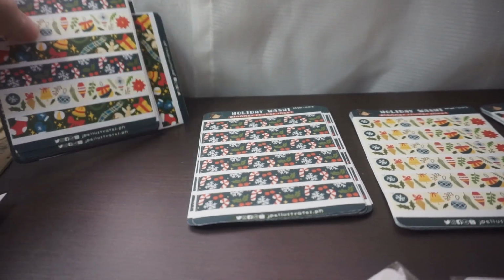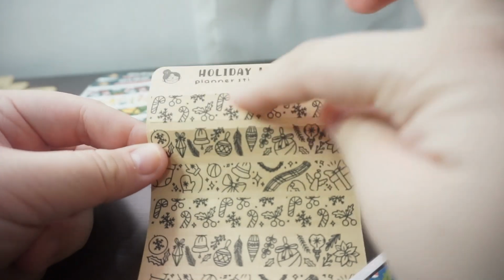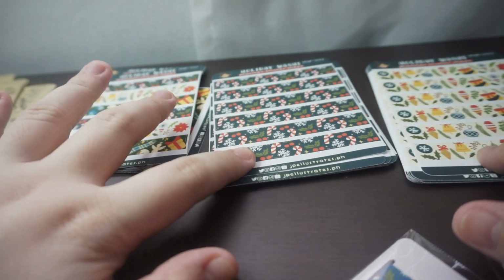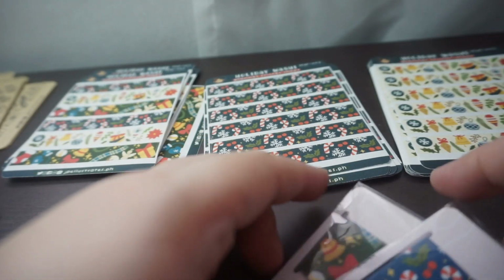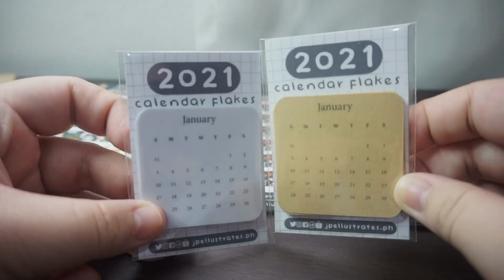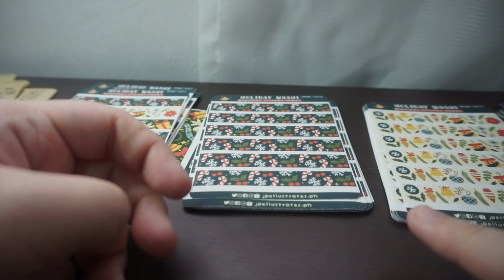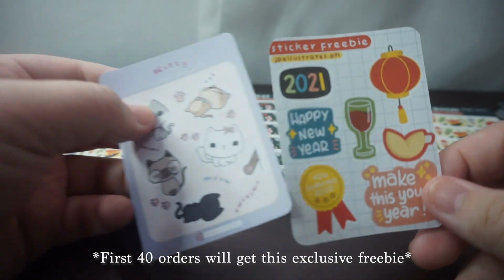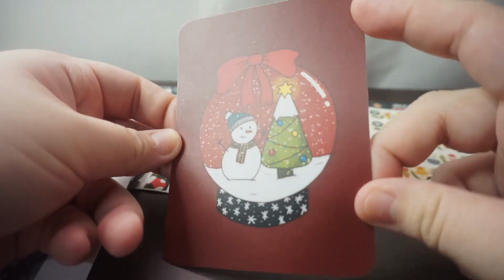Studio Vlog 18 ✨ Holiday shop update & lots of sticker cutting | PH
Another week, another studio vlog! This is a super stressful week. I hope you still enjoy this week's studio vlog even if it's all over the place (just like me) hehe see you again next week for a huge packing vlog! 😉 Stay safe everyone!

My local shop (Shopee) is updated and I have an ongoing sale! Happy shopping everyone! 🛍

Equipment & software used:
Sony A6000 + SELP1650 kit lens
Adobe Premiere Pro CC
Silhouette Portrait 2
HP Ink Tank 115